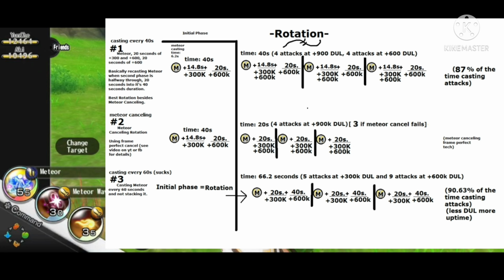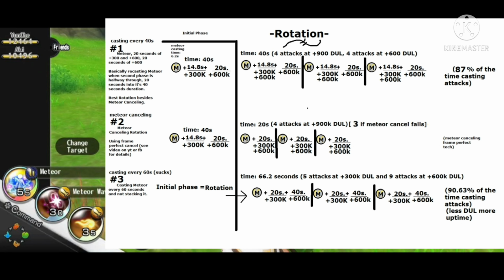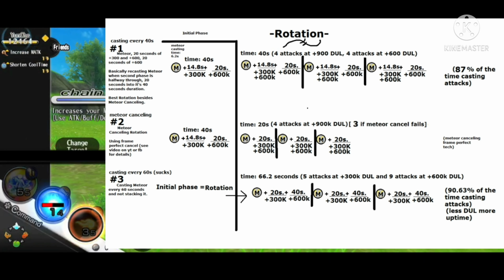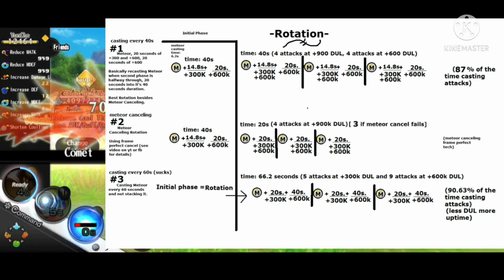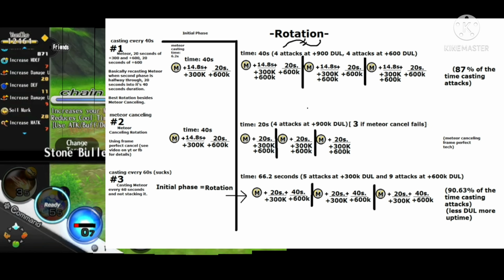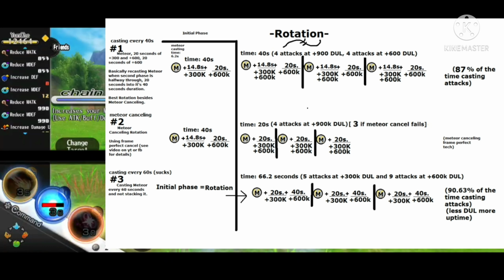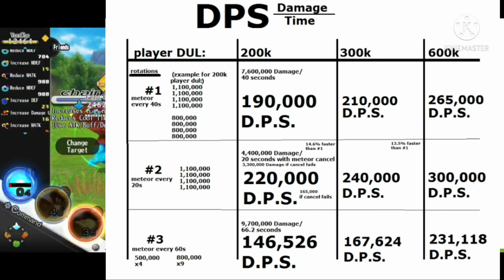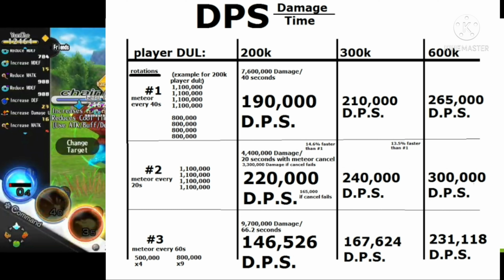Zodiac Meteor Skill Rotations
Chapters Below
00:00 Intro
1:51 #1 Rotation cast Meteor every 40 seconds
3:17 #2 Rotation cast every 20 seconds and meteor cancel
3:45 #3 Rotation cast every 60 seconds
4:42 DPS RESULTS...

Calculating dps for three meteor rotations
1. Recasting meteor every 40 seconds
2. Recasting every 20s and meteor canceling
3. Recasting every 60s

Comparing the dps of each of these rotations at various player DUL values of 200k 300k and 600k and finding which is the best way to cast meteor and do the most damage as a zodiac.